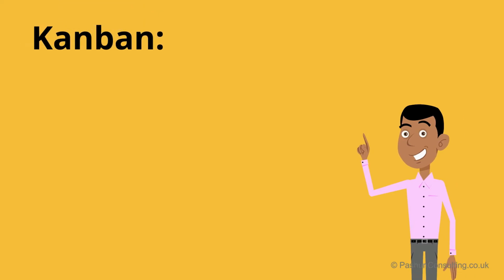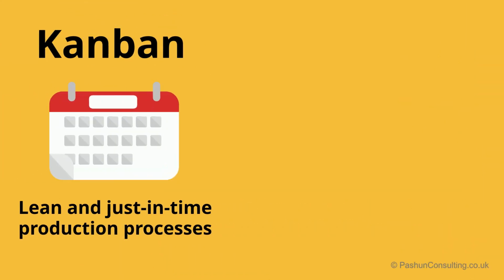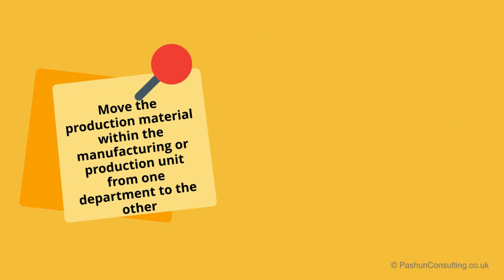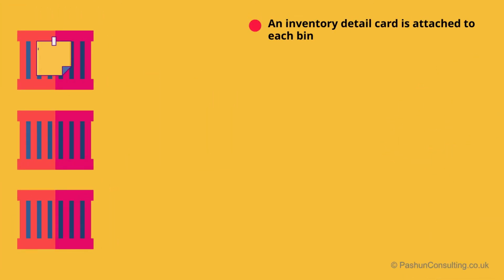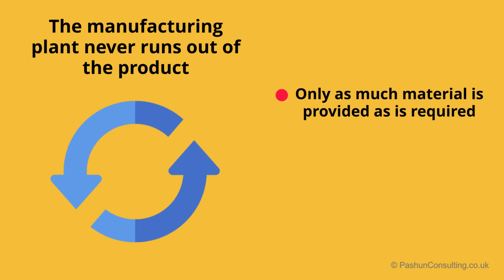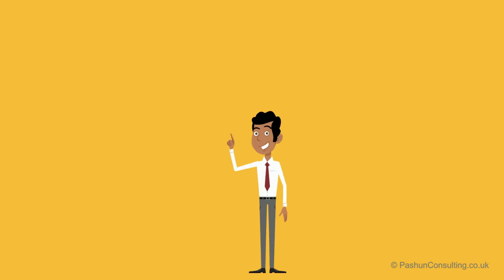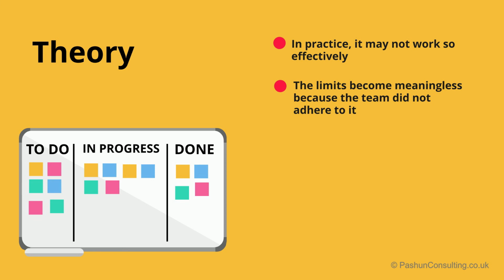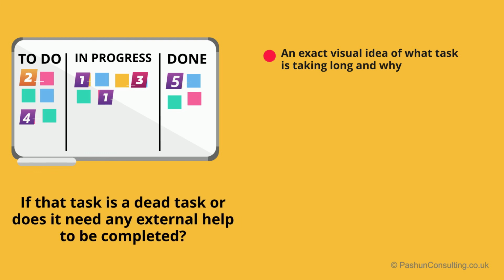Agile Project Management Certification: Agile Overview Popular Agile Methods Kanban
Learn about - Agile Project Management Certification: Agile Overview Popular Agile Methods Kanban - access much more training when you download your daily team checklist using the link above